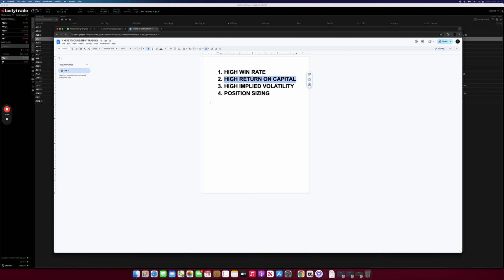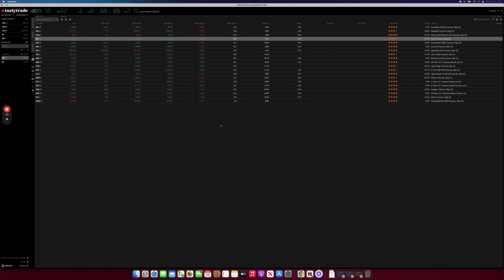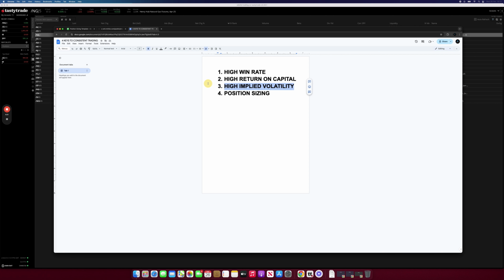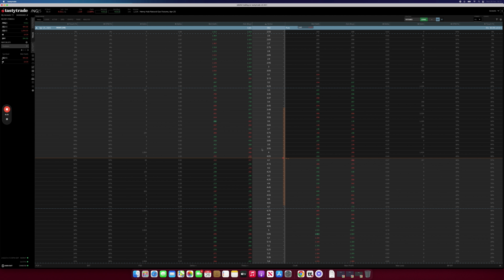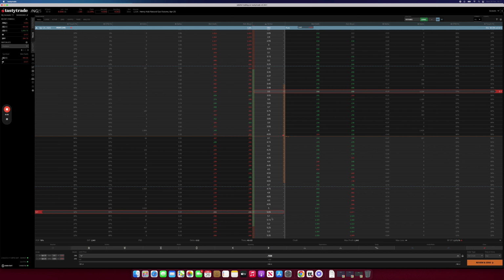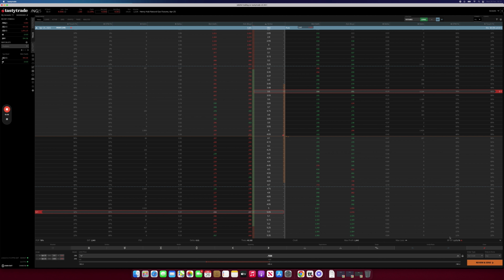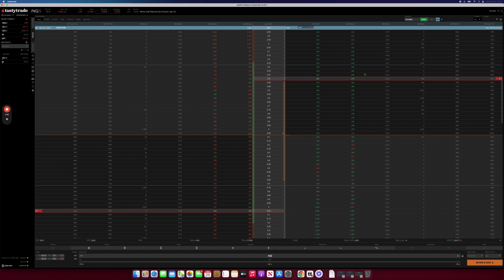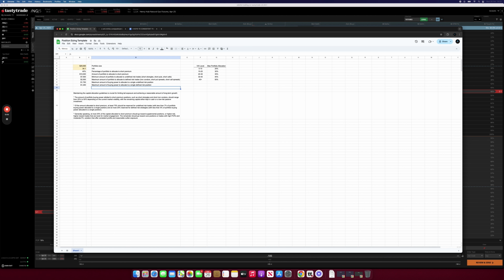BECOME A CONSISTENT TRADER WITH THESE 4 ESSENTIAL STEPS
Open a TastyTrade Account Want to become a consistent trader and achieve long-term success in the financial markets? In this video, we'll reveal the 4 essential steps to help you develop a winning trading strategy and maintain a consistent performance. From setting clear goals and developing a trading plan to managing your emotions and analyzing your performance, we'll cover everything you need to know to take your trading to the next level. Whether you're a beginner or an experienced trader, these 4 steps will help you overcome common obstacles and achieve consistent results in the markets. So, if you're ready to transform your trading and start achieving the success you deserve, watch this video now!